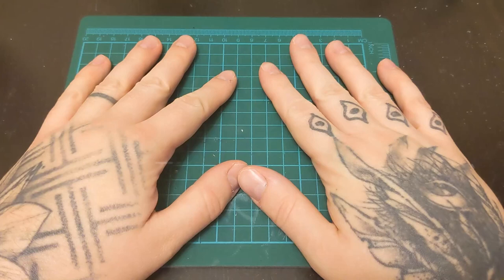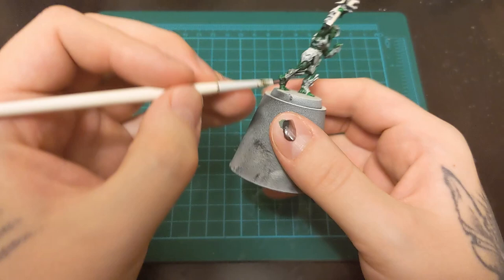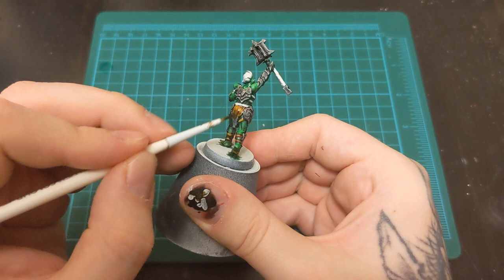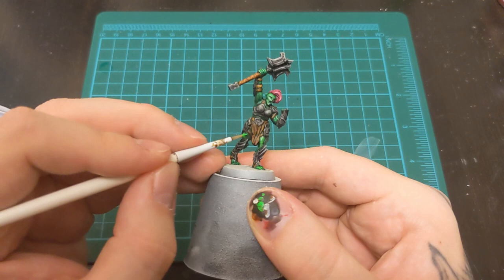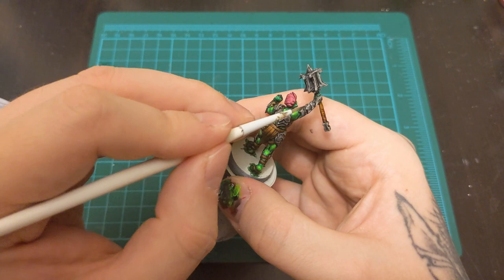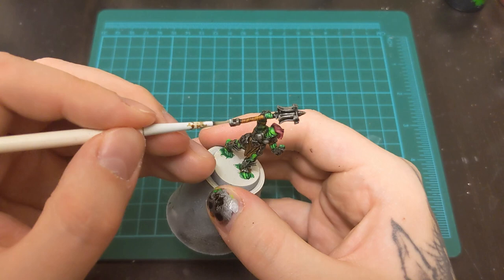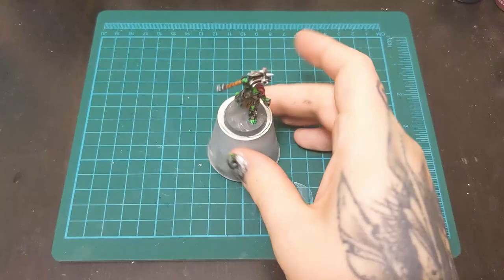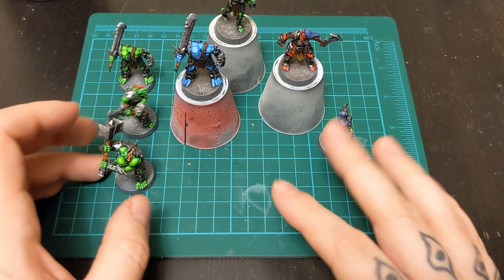Hero Quest Painting Guide Ep.6 Orcs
A little delay from working on the 100 sub special but here we are nonetheless! Our next Hero Quest painting tutorial is on the deadly green skins...the ORCS!!

CONTENTS
00:00​ - Intro
00:51​ - Base Coat
07:17 - Layering
13:50​ - Extra Touches
18:04​ - Showcase